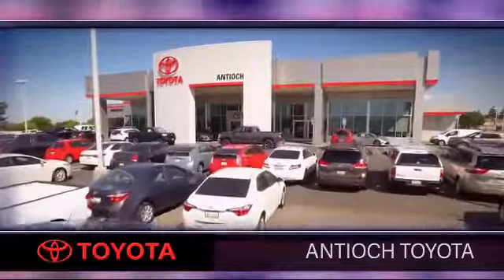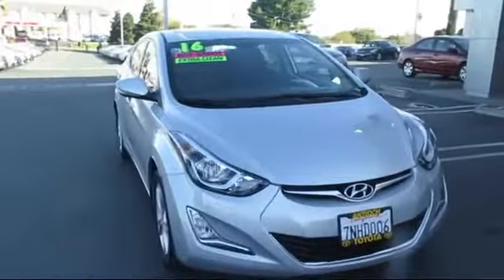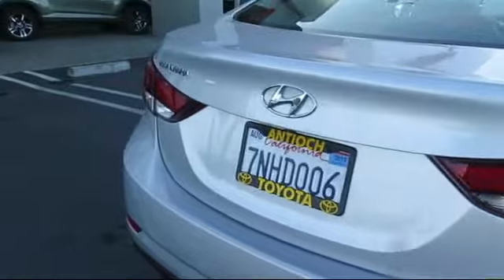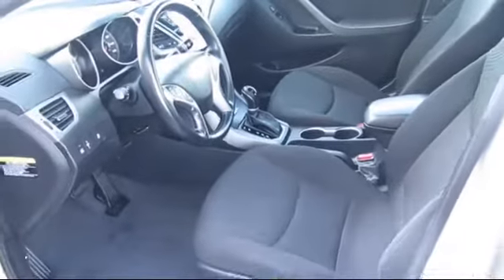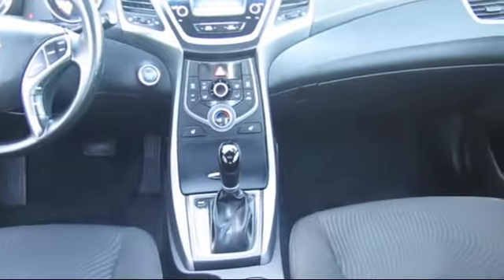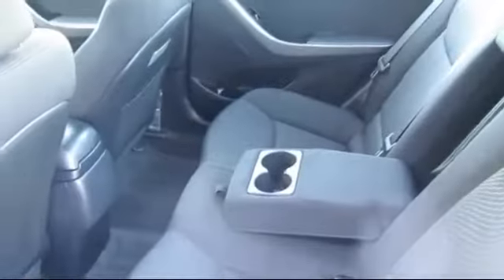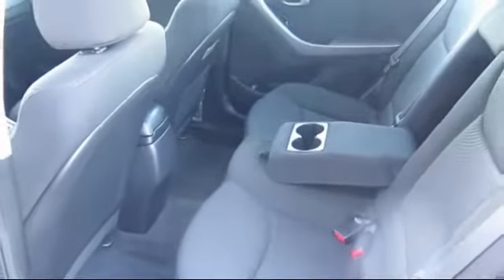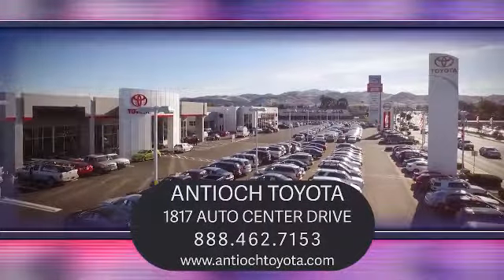2016 Hyundai Elantra Value Edition Antioch Pittsburg Brentwood Concord Walnut Creek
2016 Hyundai Elantra Value Edition Stock Number: U20763 Vin:KMHDH4AE0GU579310.

Antioch Toyota
1817 Auto Center Drive